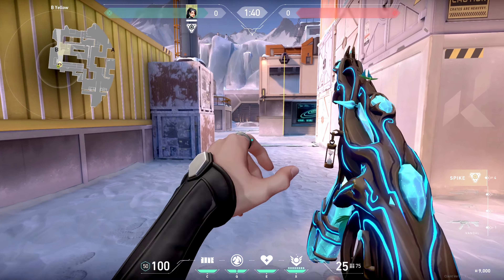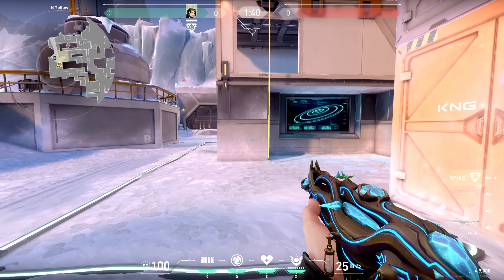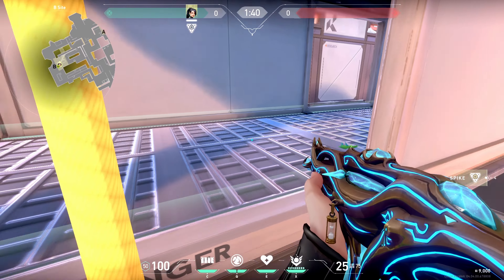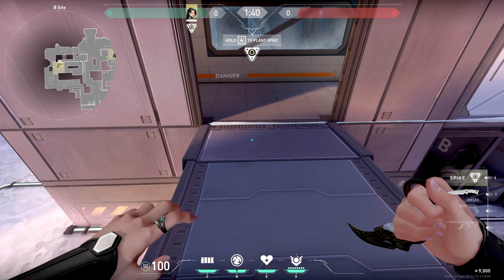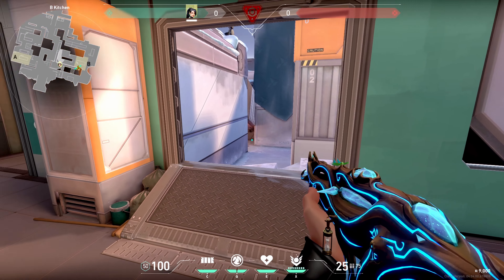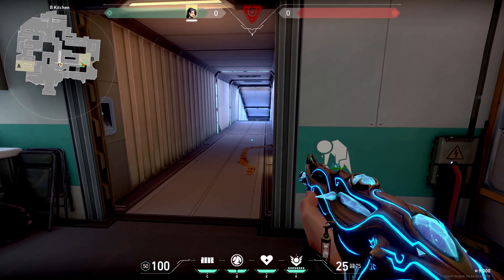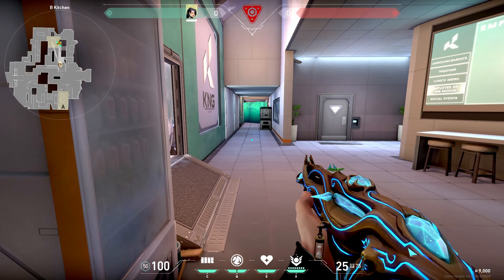DO it before RIOT remove it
to many glitches in the new patch and the new ice box map.